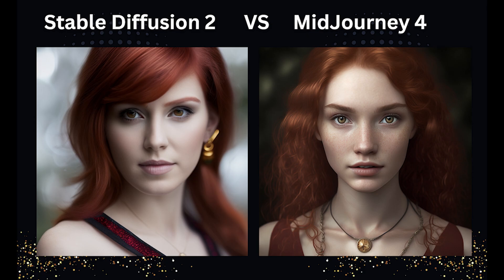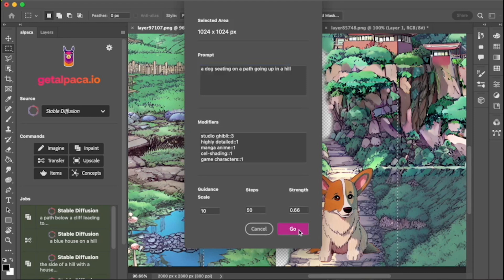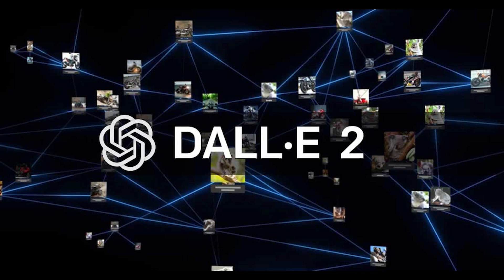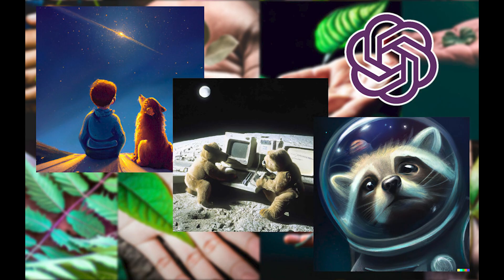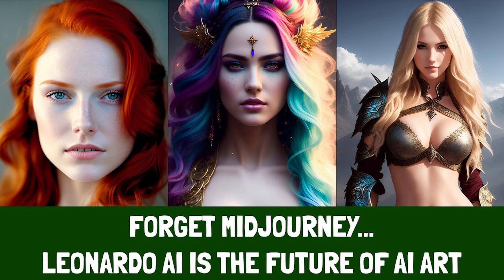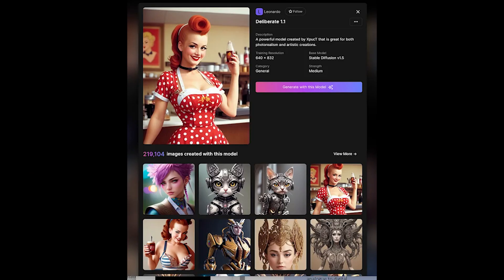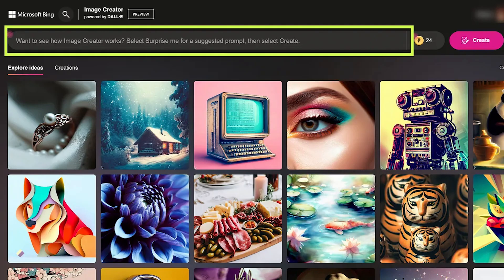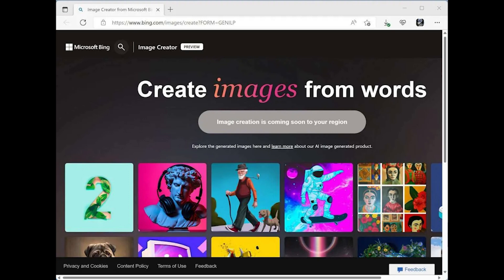Midjourney prompts tutorial | Top 5 AI Avatar Generator | Best AI character generator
best alternative of midjourney | top 5 AI Avatar Generator | Best AI character generator
Top 10 Midjourney Alternatives You Can Try in 2023

Top 10 Midjourney Alternatives & Competitors